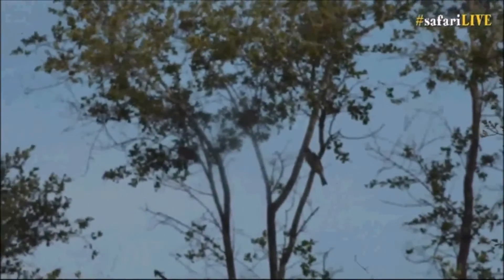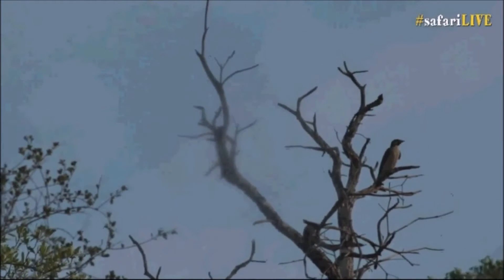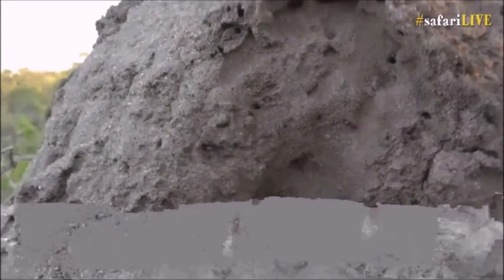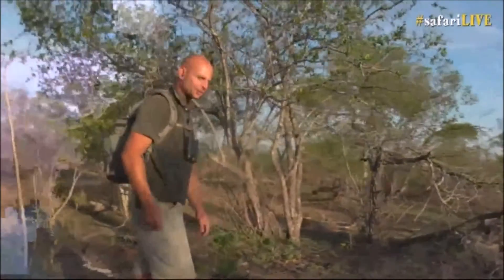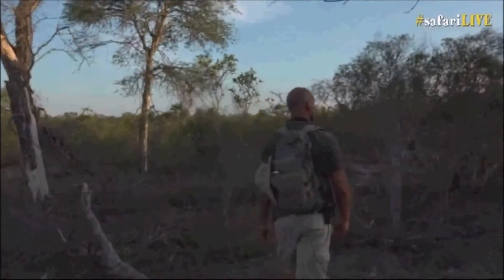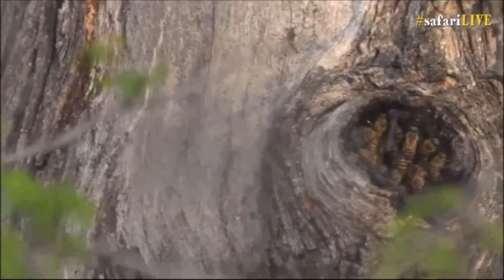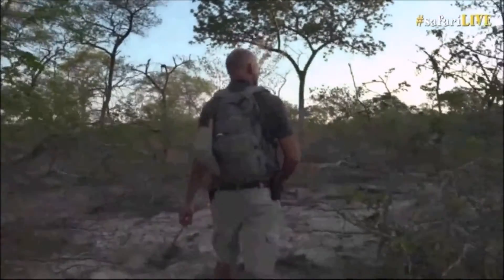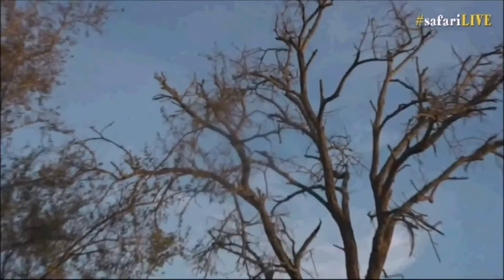Safari Live : Stefan and the Greater Honeyguide Bird ( Amazing ) Nov 12, 2016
The greater honeyguide feeds primarily on the contents of bee colonies ("nests"): bee eggs, larvae and pupae; waxworms; and beeswax. (Honeyguides are among the few birds that can digest wax.)
The greater honeyguide is known to guide people to the nests of wild bees.
Guiding is unpredictable and is more common among immatures and females than adult males. A guiding bird attracts a person's attention with wavering, chattering "'tya' notes compounded with peeps or pipes", sounds it also gives in aggression. The guiding bird flies toward an occupied nest (greater honeyguides know the sites of many bees' nests in their territories) and then stops and calls again. As in other situations, it spreads its tail, showing the white spots, and has a "bounding, upward flight to a perch", which make it conspicuous. If the followers are native honey-hunters, when they reach the nest they incapacitate the adult bees with smoke and open the nest with axes or pangas (machetes). After they take the honey, the honeyguide eats whatever is left.